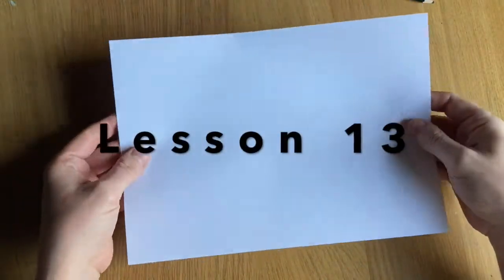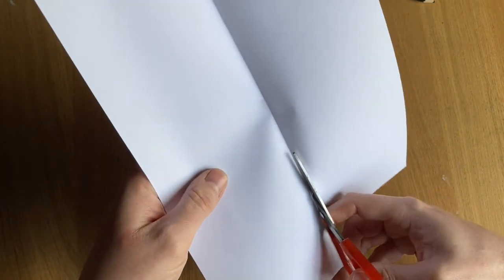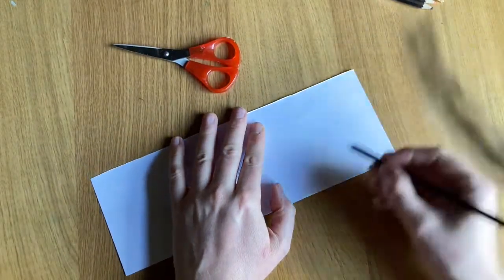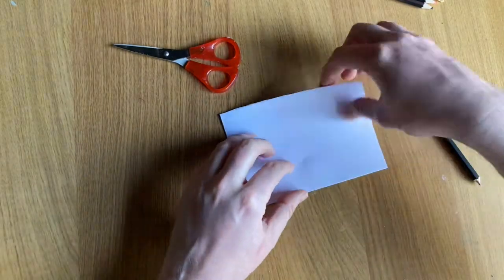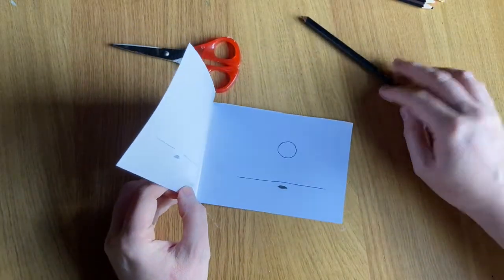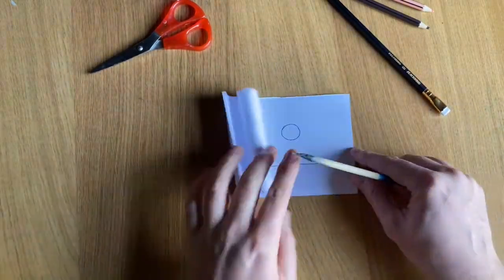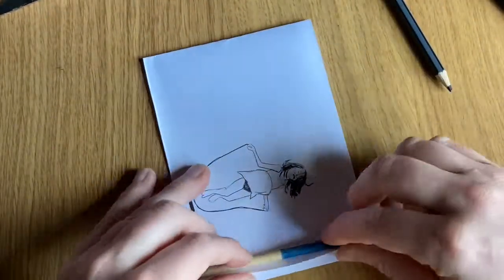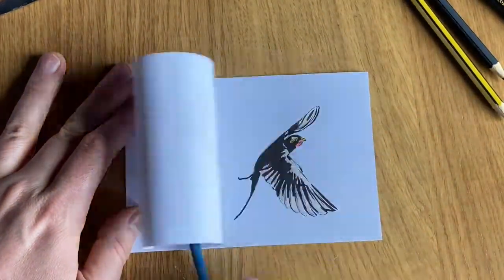Lesson 13 - Roll Animation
This is really easy to do. There is no excuse not to try this!! Some paper and a pencil or pen... that's all you need to make some animation magic.